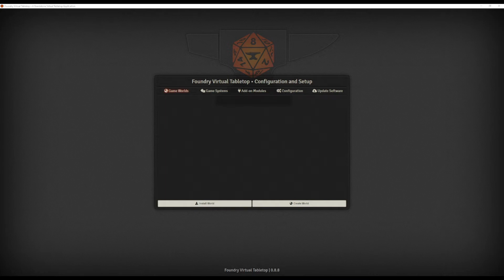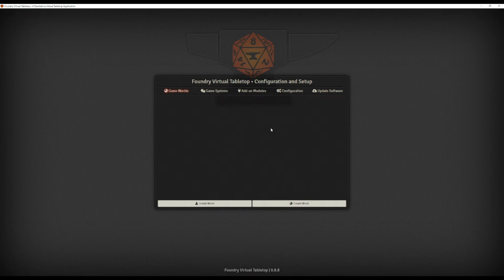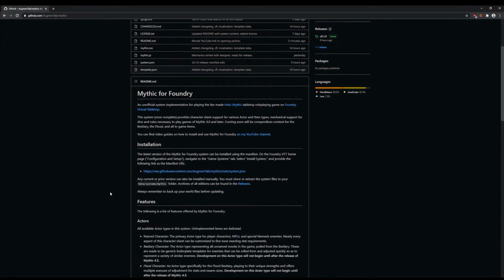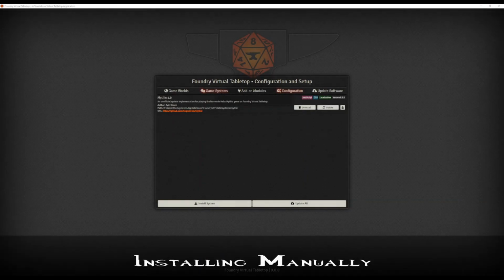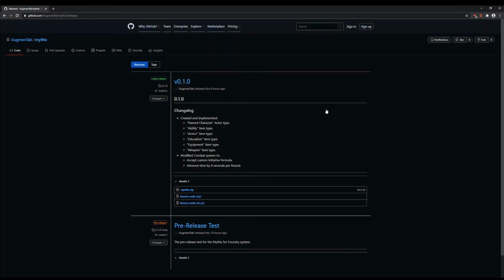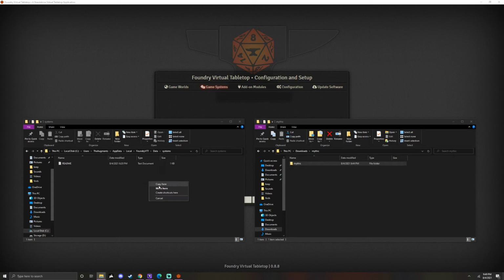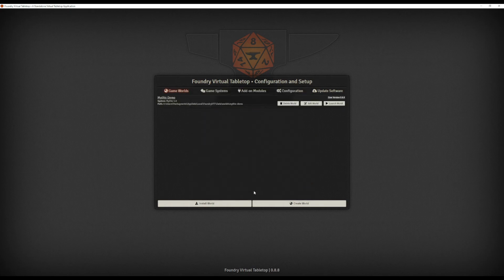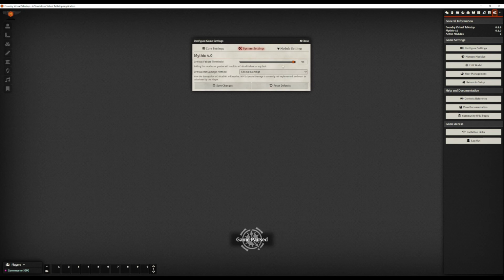Mythic for Foundry: Installation and System Settings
In this video, we'll install Mythic for Foundry, launch a game, and adjust system settings.

0:00 - Intro
0:41 - Installing with a Manifest Link
2:01 - Installing Manually
3:24 - Creating a Game World
3:49 - System Settings
5:22 - Outro